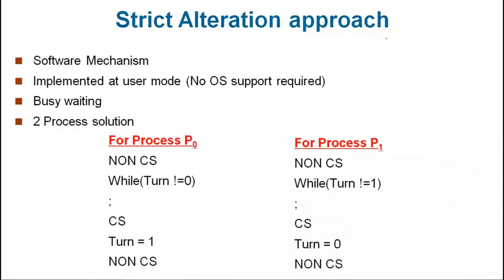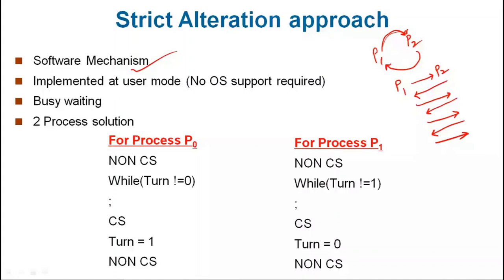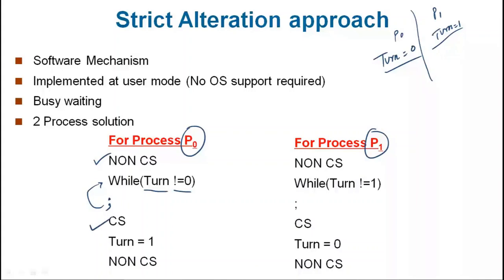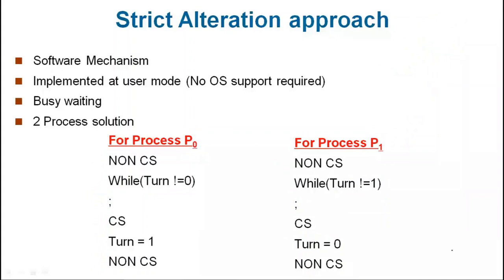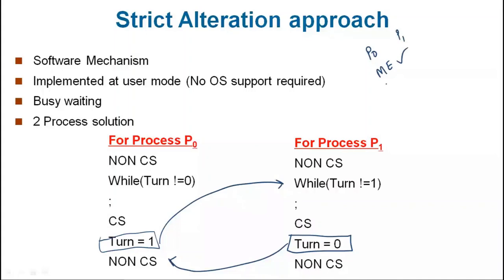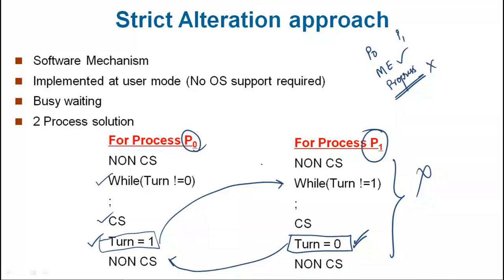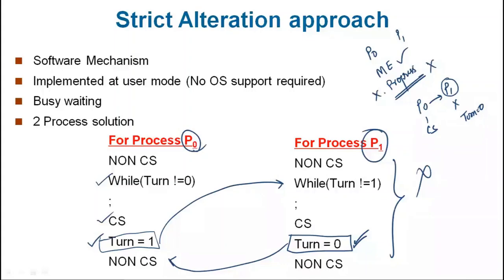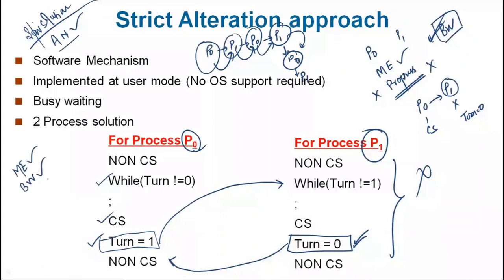Process Synchronisation in Hindi - Strict Alteration approach